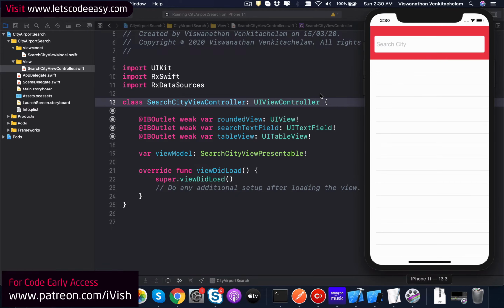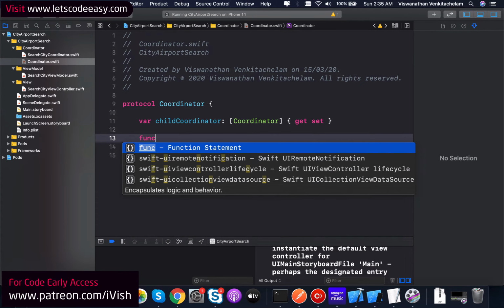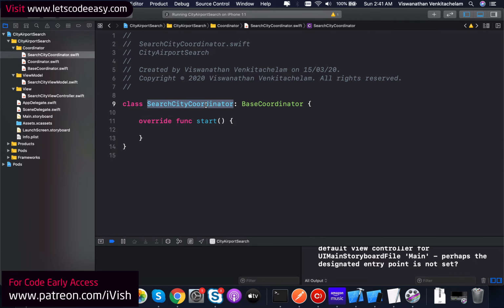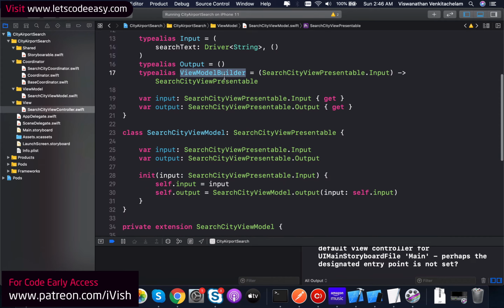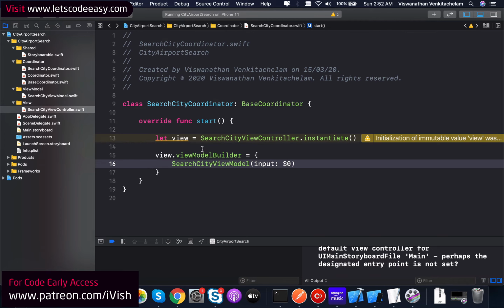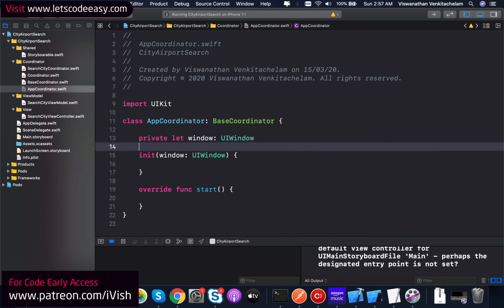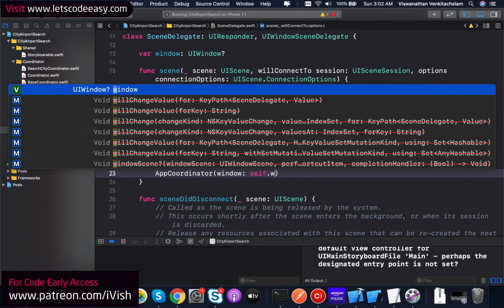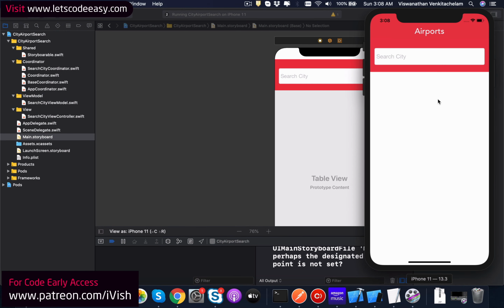#2 Beginning MVVM Coordinator - RxSwift MVVM Coordinator iOS App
What can you expect in this episode?
1) Implementing Coordinator and launching the first view from Scene Delegate.
What can you expect in upcoming episodes?
1) Integration of HTTP Service
2) BehaviorRelay and PublishRelay
2) CombineLatest using Driver and Observable
3) Debounce, Throttle, DistinctUntilChange, Skip and more...
4) Transition between one coordinator to another
5) Passing data between view controllers using coordinators
6) Handling a blank spot in Coordinator where navigation controller delegate helps doing it
7) Router to handle Push, Pop and Present of UIViewController
8) CoreLocation and Real Time calculation of Distance to Airport
9) MapKit to show the location of chosen Airport